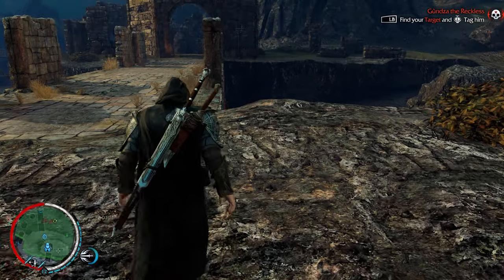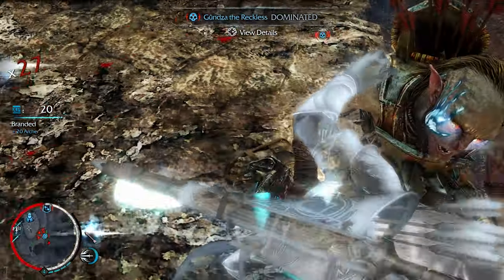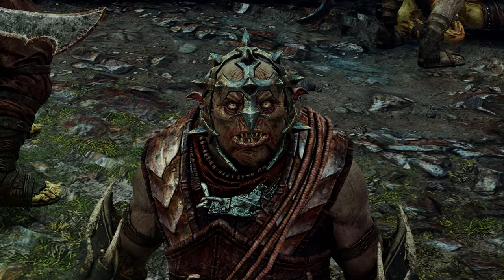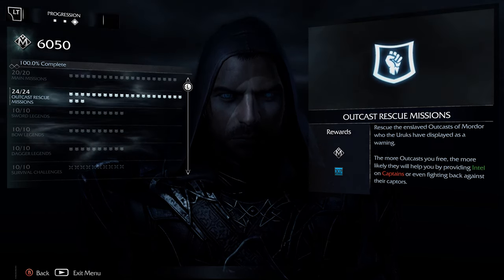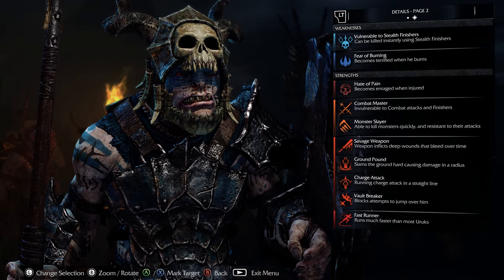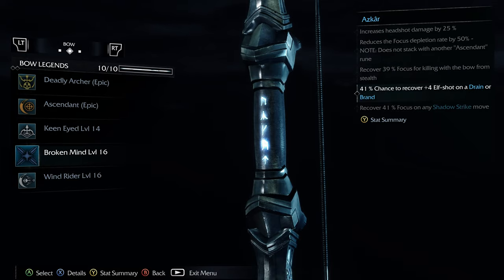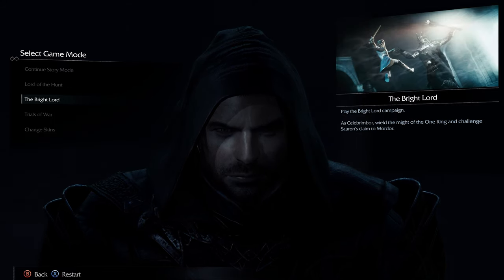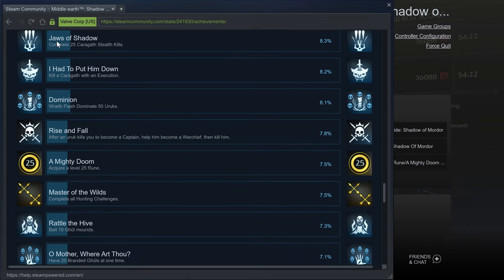Shadow of Mordor in 2022...Is it still worth playing?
GPU: NVIDIA GeForce RTX 3070 Ti @ 2.1GHz
CPU: 11th Gen Intel Core i5-11600K @ 5.00GHz
Memory: 32 GB RAM
Current resolution: 3840 x 2160, 60Hz
Operating system: Windows 11